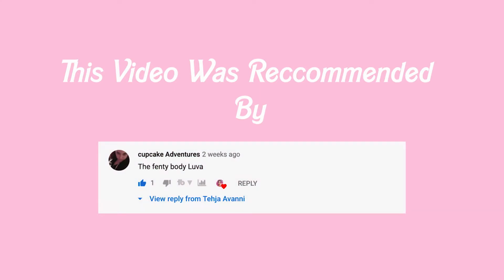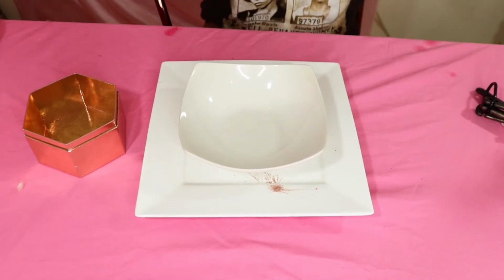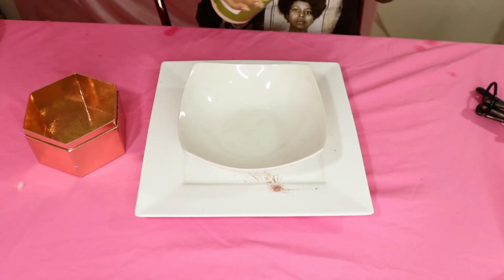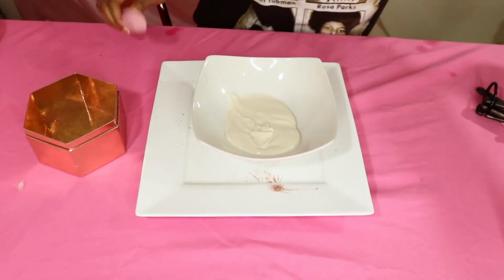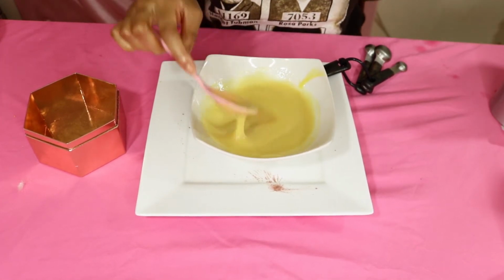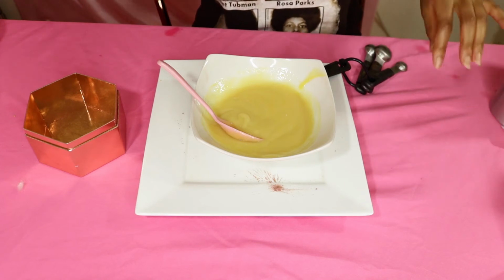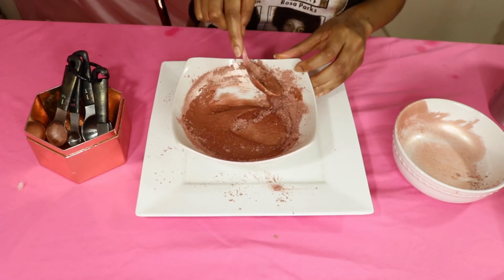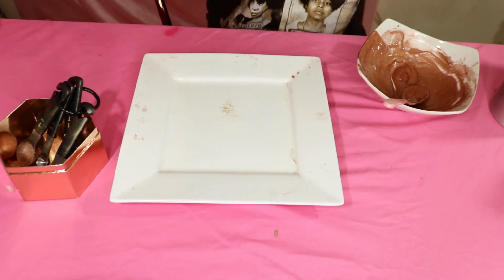DESTROYING MY FENTY BEAUTY FAIRY BOMB TO MAKE A BODY LAVA DIY | TEHJA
DESTROYING A FENTY BEAUTY FAIRY BOMB TO MAKE A FENTY BEAUTY BODY LAVA - TEHJA

Love Yourself and Keep Shining – Tehja

PRODUCTS USED:
*Body Lotion (Here’s the one I used)
Fenty Beauty Fairy Bomb Puff (but you can use cosmetic mica pigment instead)
*Vegetable Glycerin
*Vitamin E Oil
Bowl
Empty Bottle
Funnel

Get money of your Ariah Madison Lashes with the code TEHJA